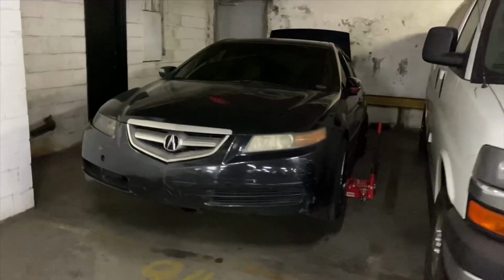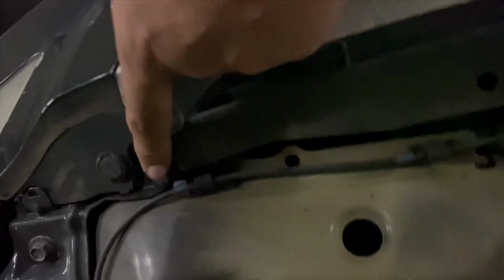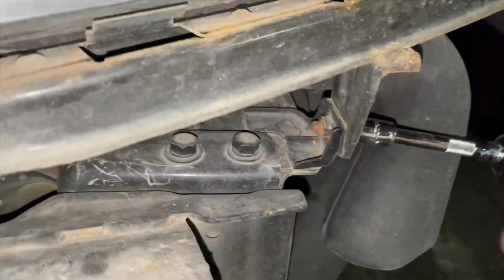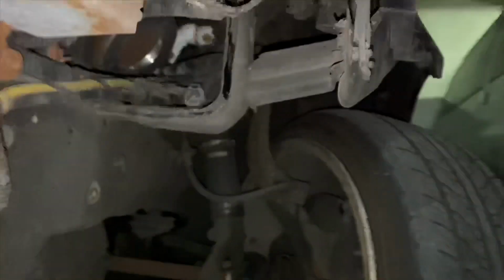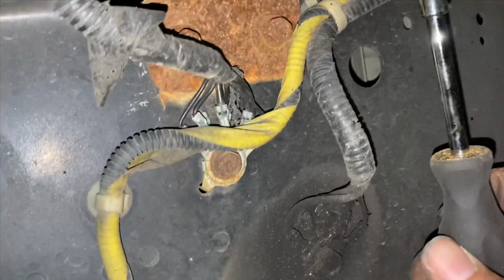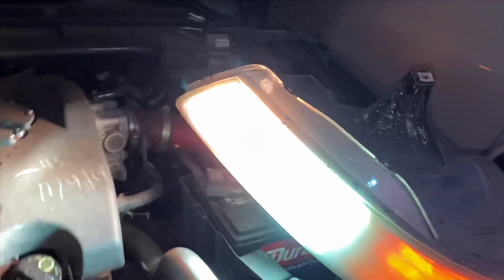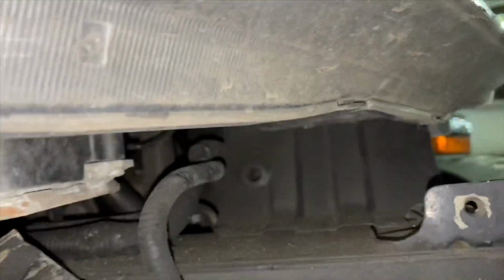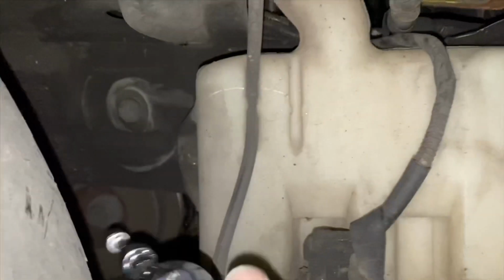Fixing my Acura TL hid lights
Hey guys I am so sorry for how noisy it was I try not to have that happen next time and I hope you guys enjoy the video I learned a little bit it’s a lot of work doing it but it okay I had fun